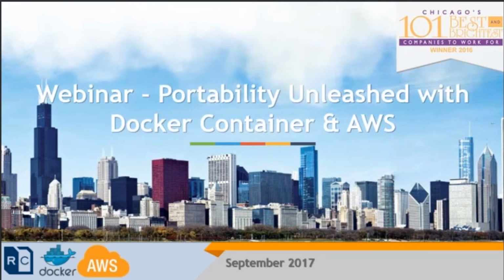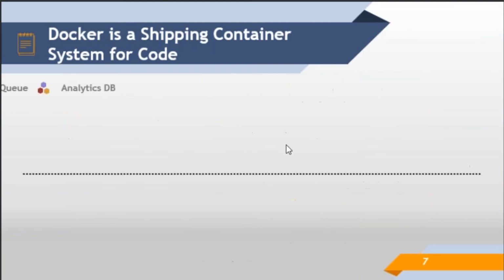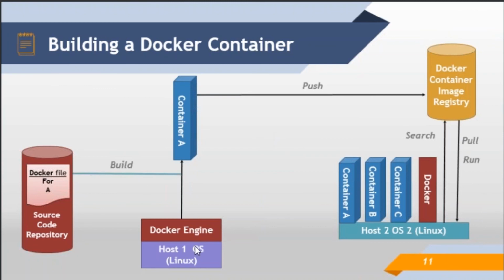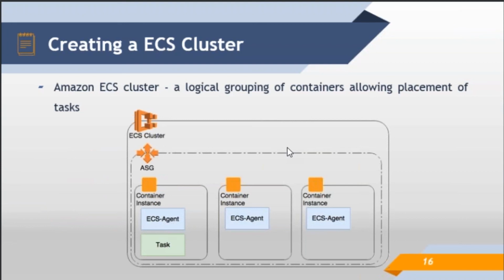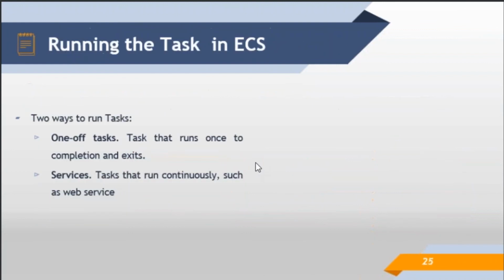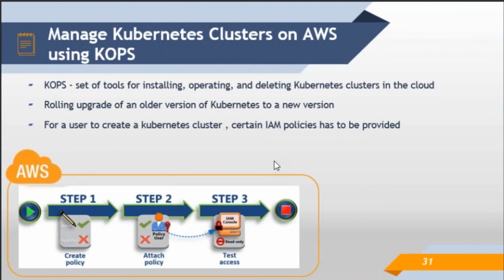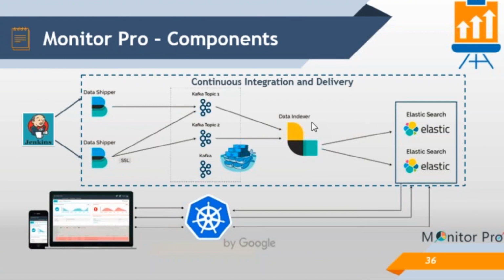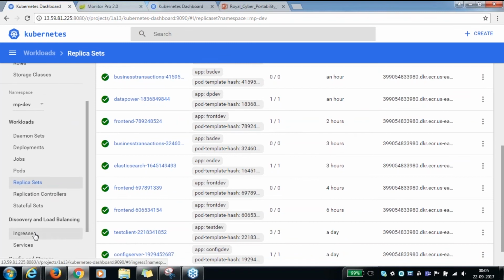Webcast: Portability Unleashed with Docker Container and AWS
Leverage Docker, Microservices, Kubernetes and DevOps
Containers are a keystone component of continuous integration (CI) and deployment (CD) workflows.Our expert services can leverage the CI for your business.

Royal Cyber best practice adds value to deploy the latest code builds even during the business hours. The containers built into ECS cluster shall continue to serve traffic during the deployment and improve IT Efficiency.